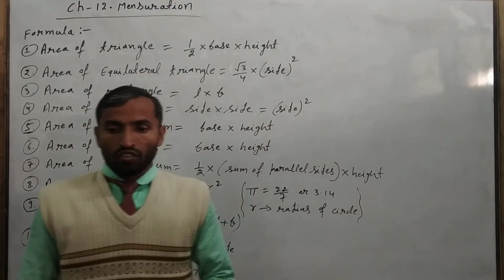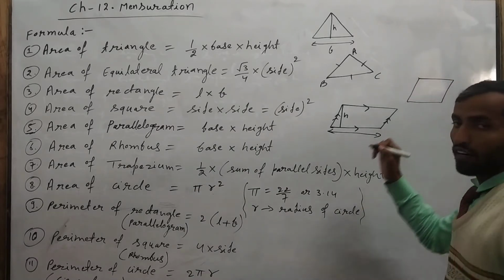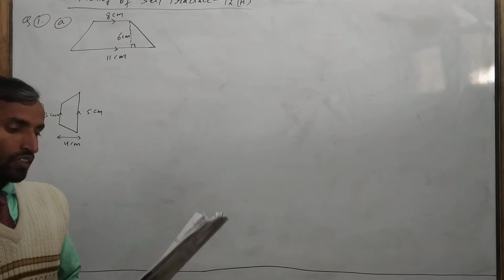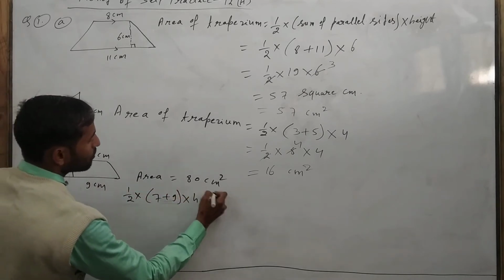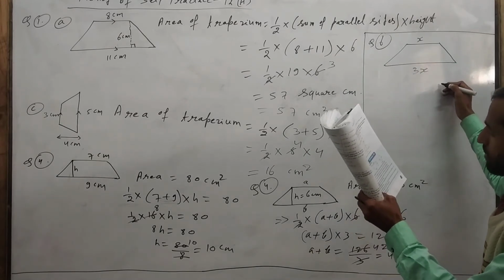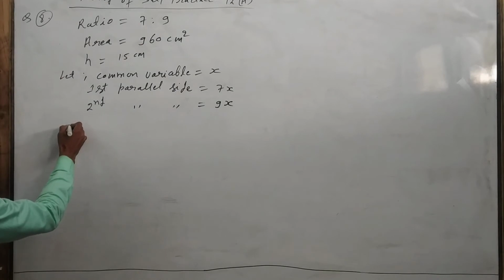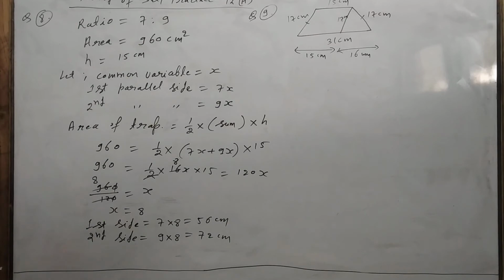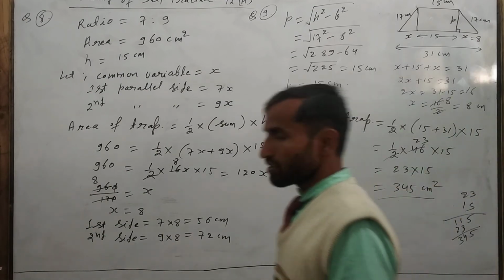Class-8/ Ch-12/ SP-12A